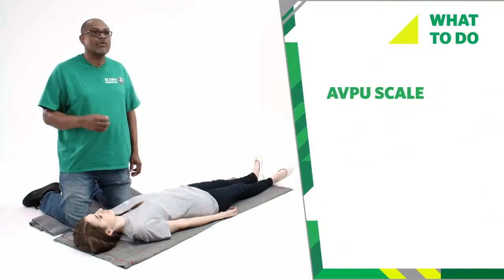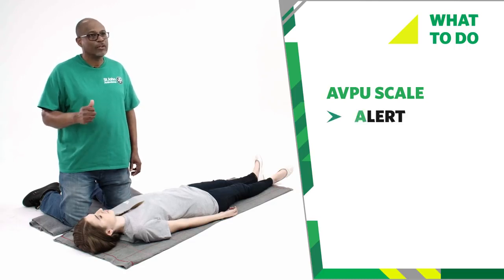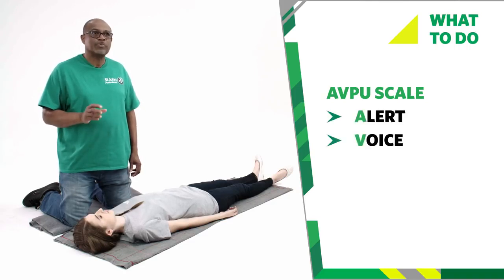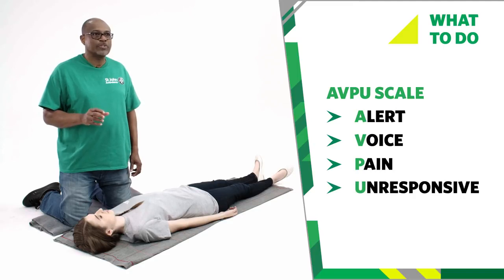How to do the Primary Survey First Aid Training اسعافات اولية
HD /+HD